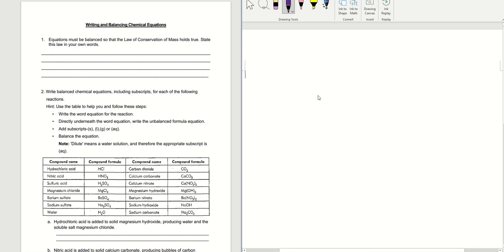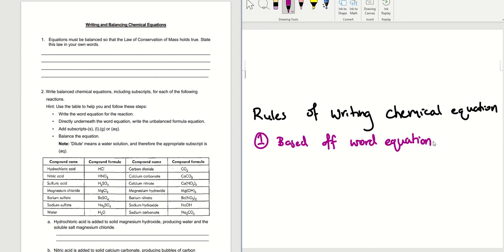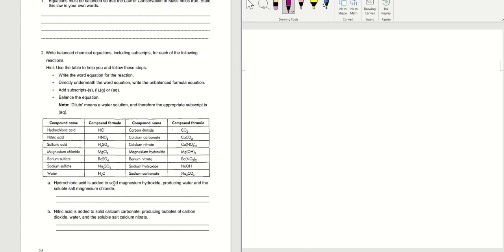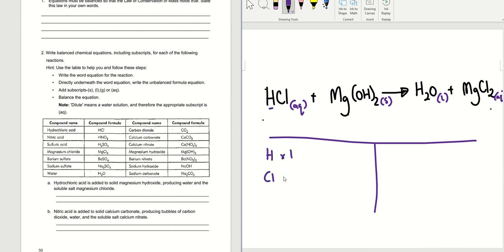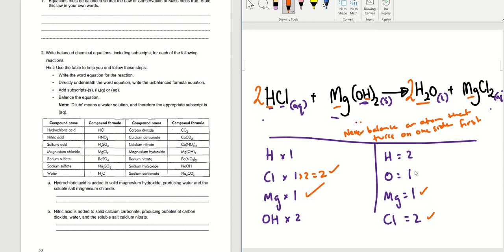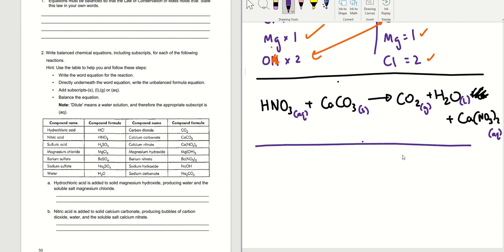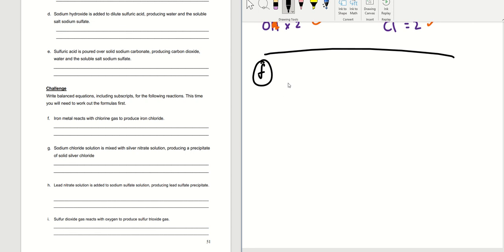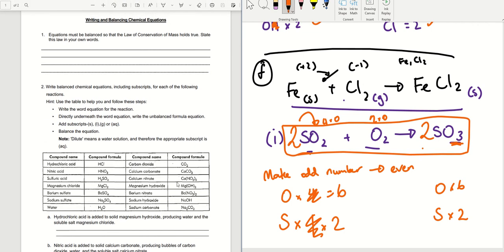Lesson 11 - Writing and Balancing Chemical Equations